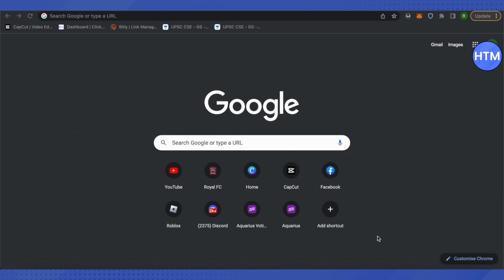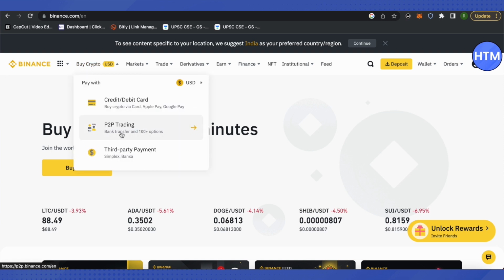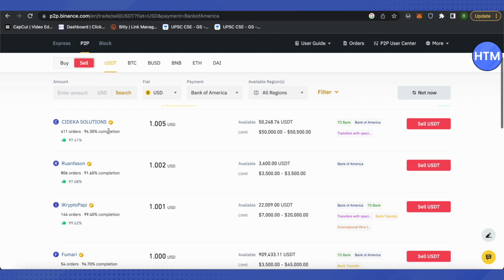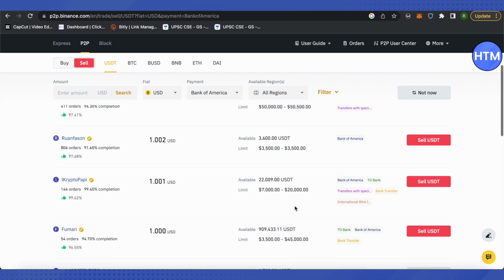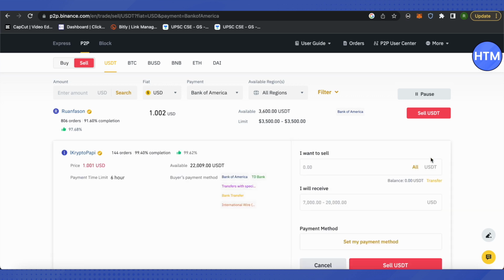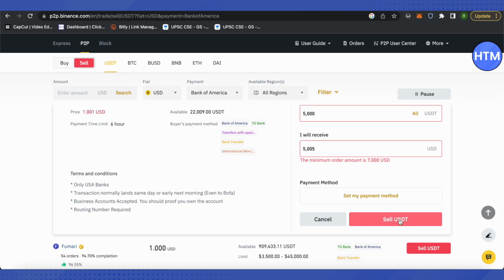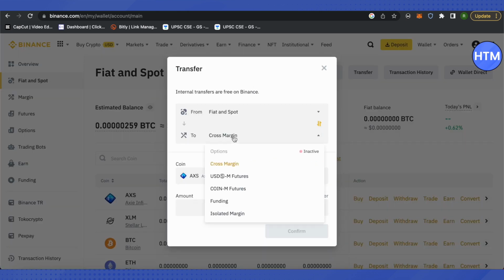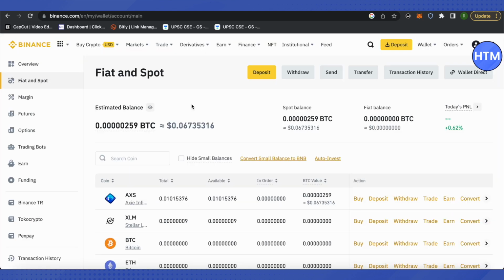How To SAFELY Send Money From Binance To Bank Account - EASY Tutorial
How To SAFELY Send Money From Binance To Bank Account.